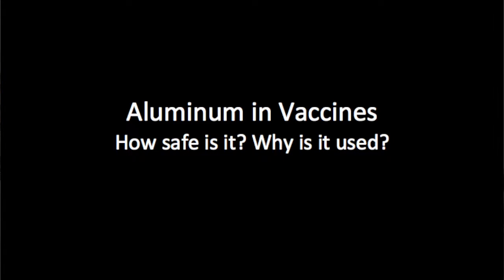Controversial Vaccine Ingredients - How Harmful Are They?